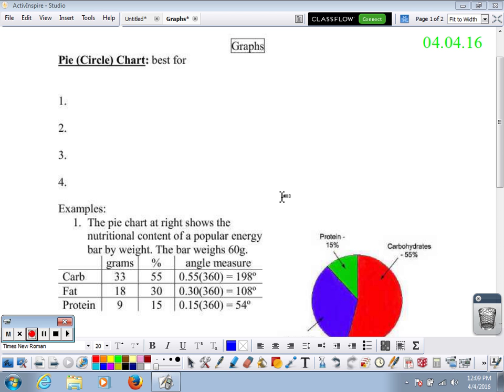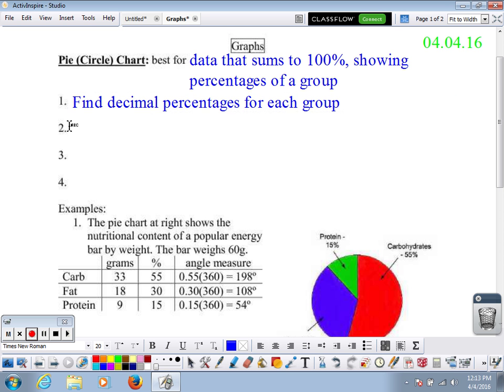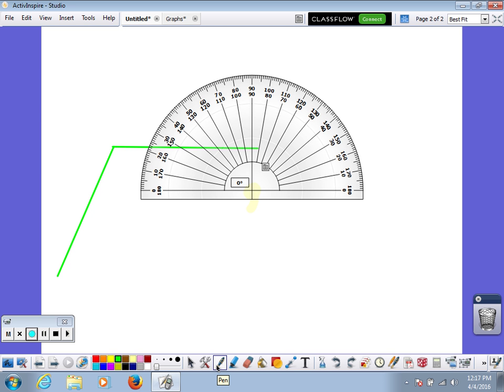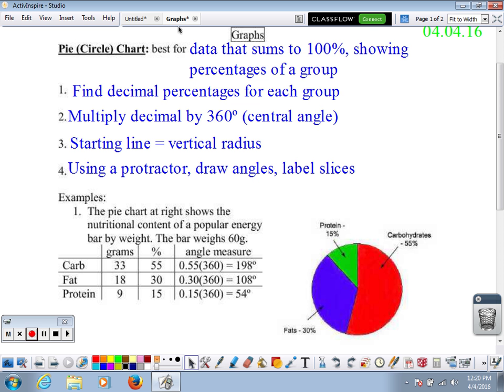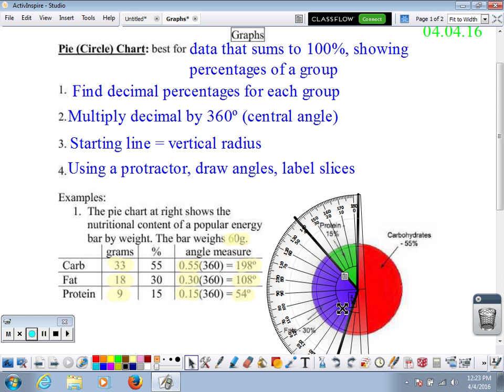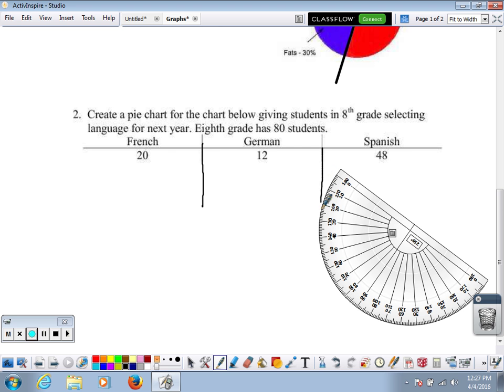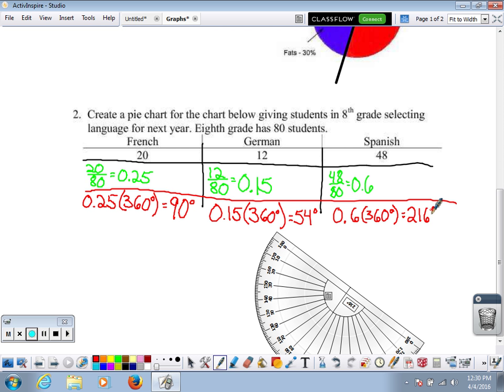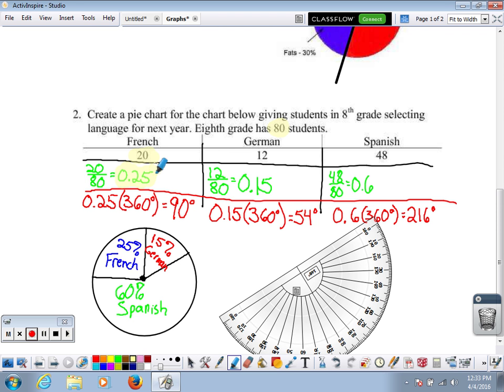Graphs04 04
Constructing Pie Charts from Samples